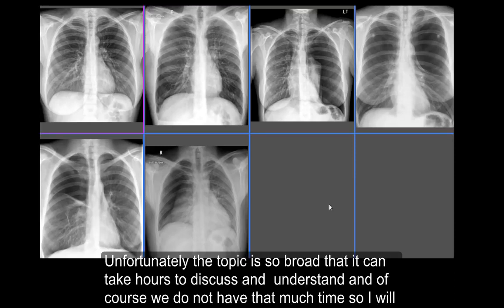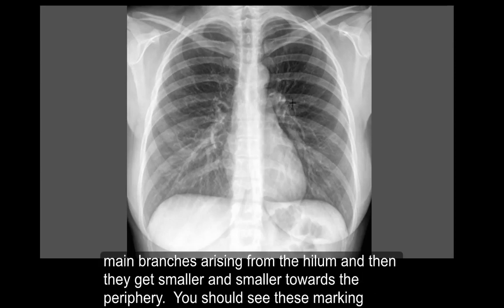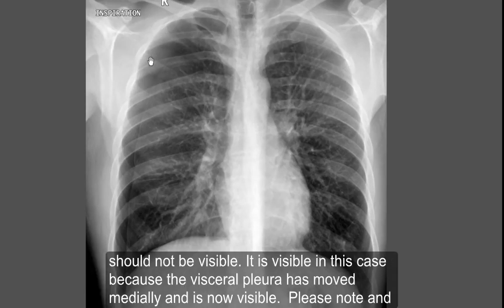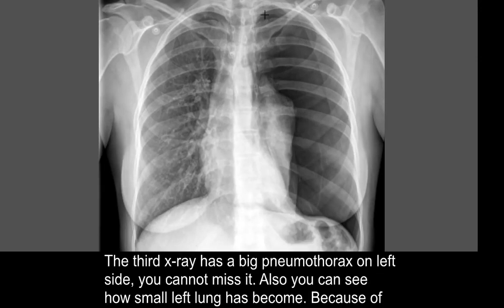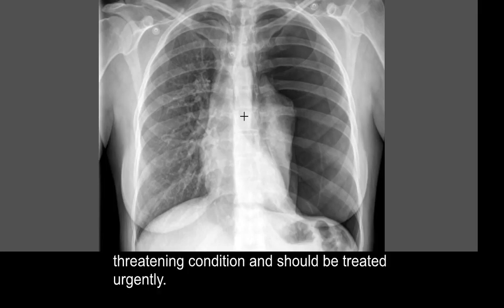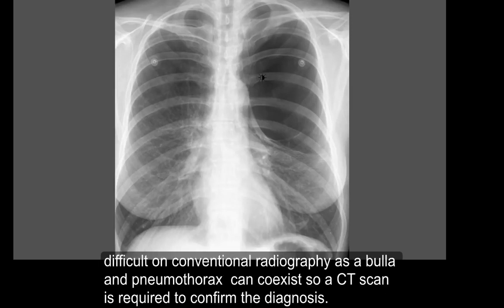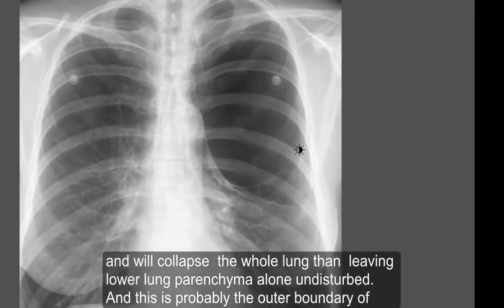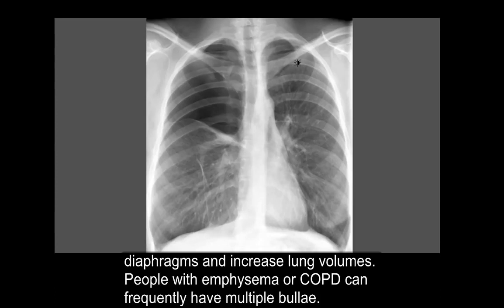18 June 2021